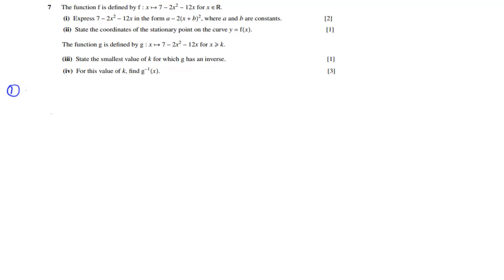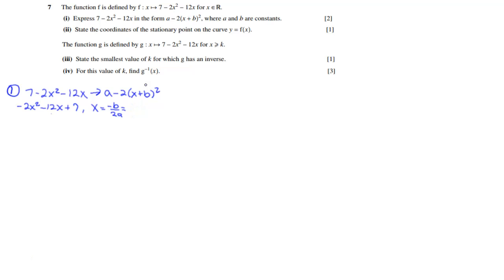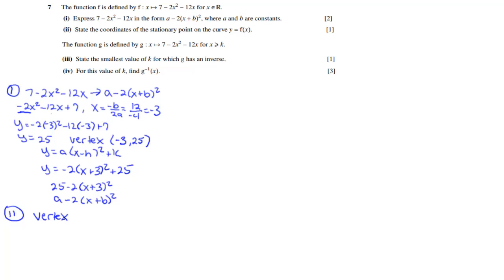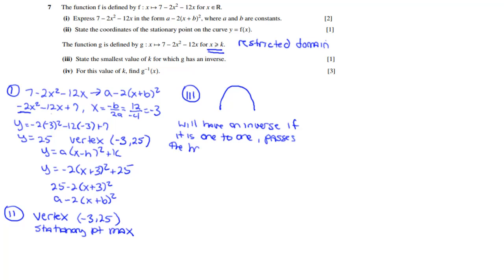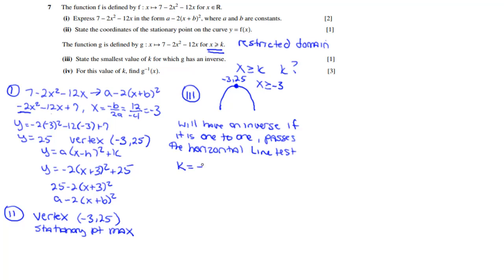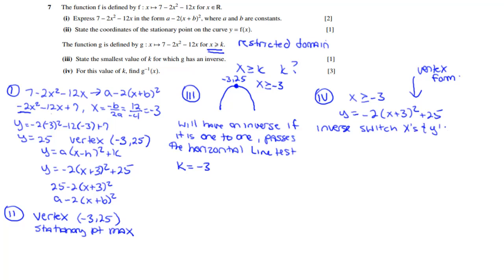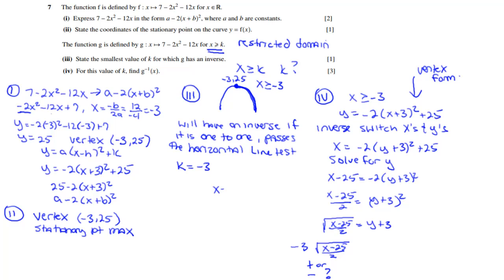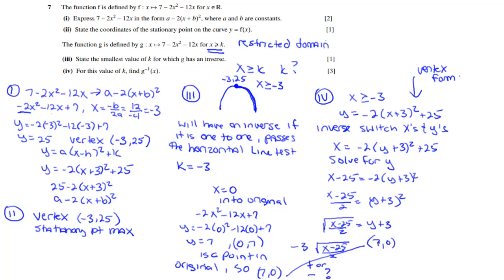Pure math spring test 2018 1.2 #7